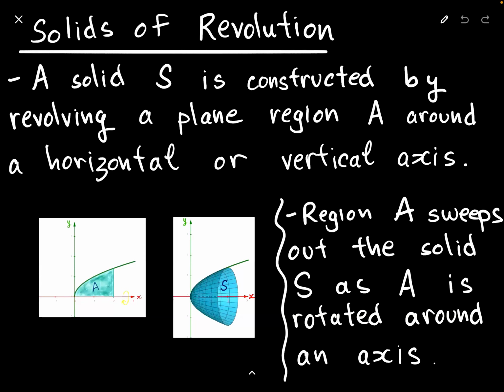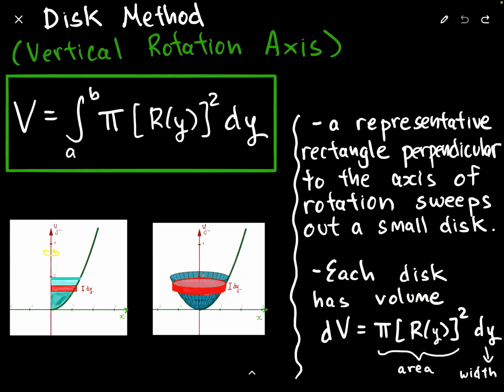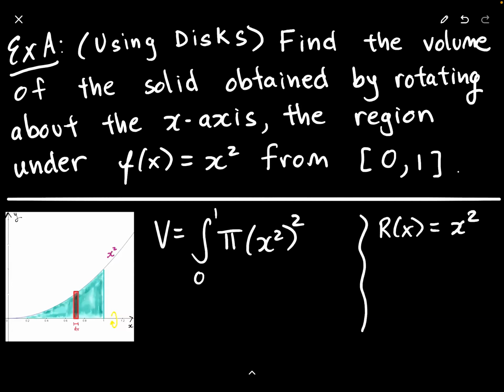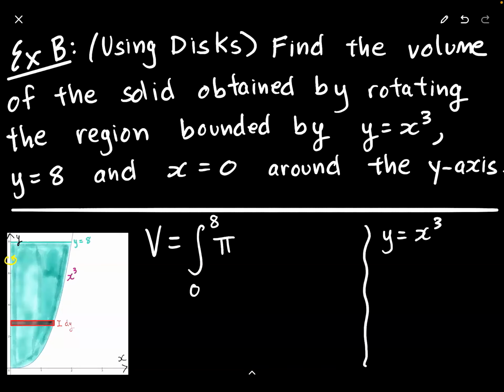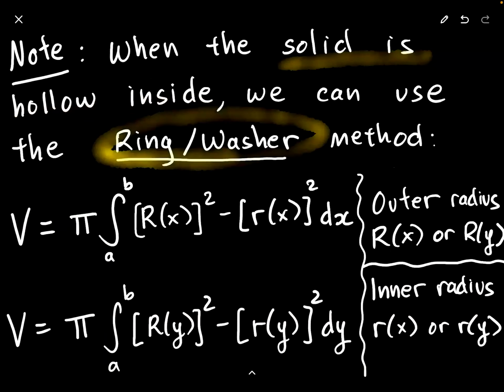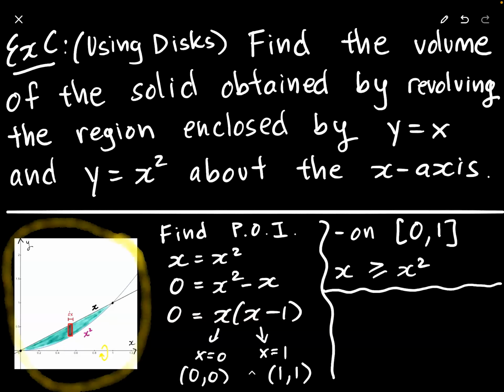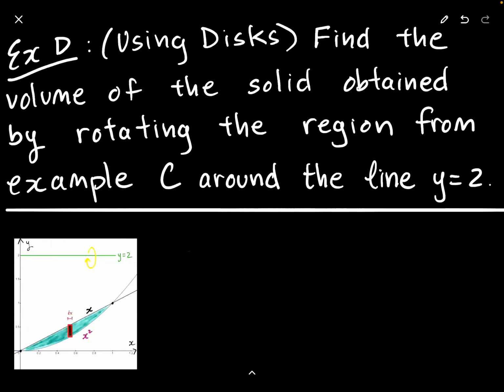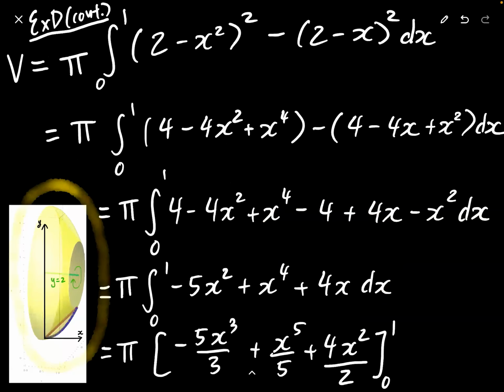Disk Method Volumes 1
Disk Method Volumes Problems Part 1